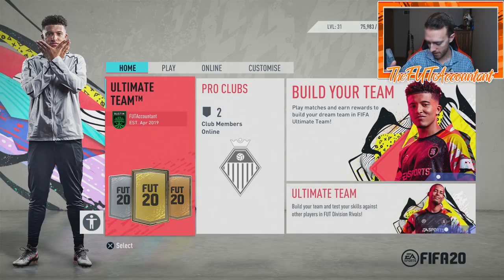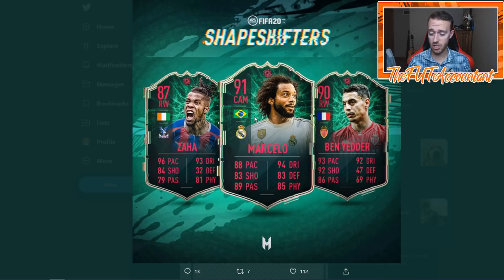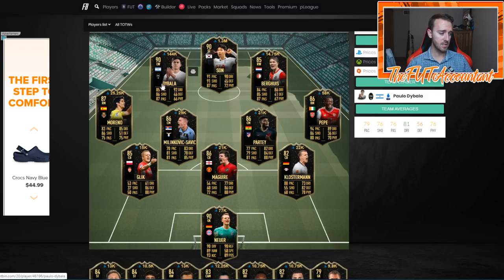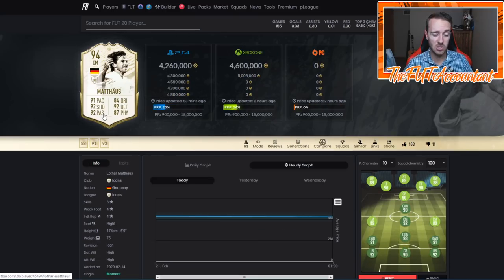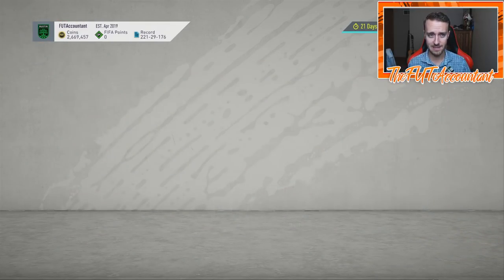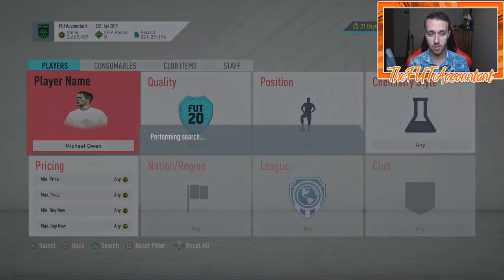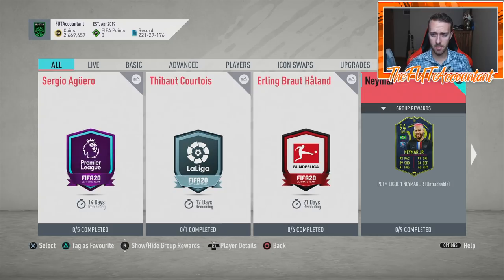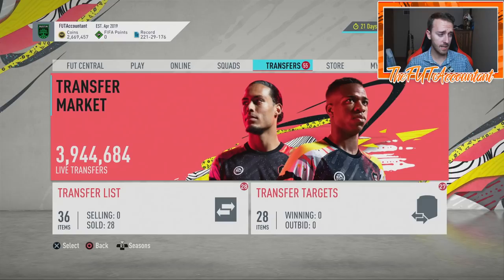SHAPESHIFTERS IS HERE! WHAT TO WATCH FOR! FIFA 20 Ultimate Team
Shapeshifters are here! What to watch for on this new promo today in FIFA 20 Ultimate Team